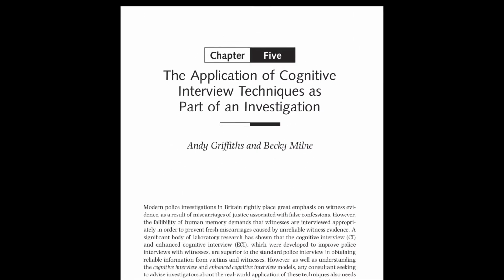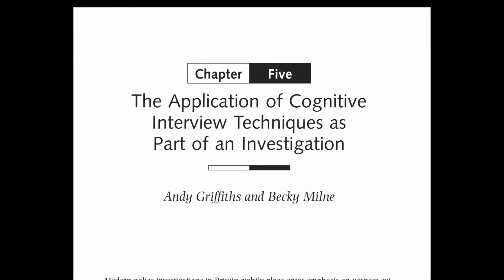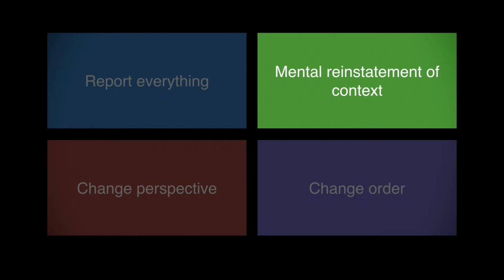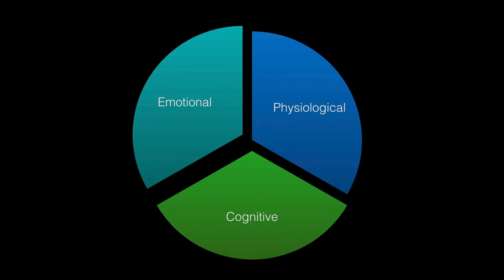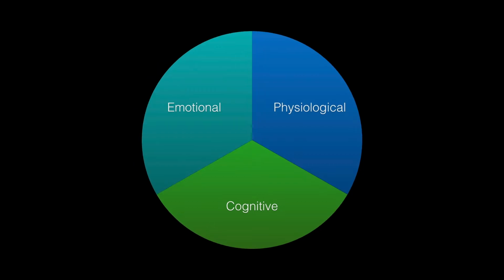The Cognitive Interview Part 1